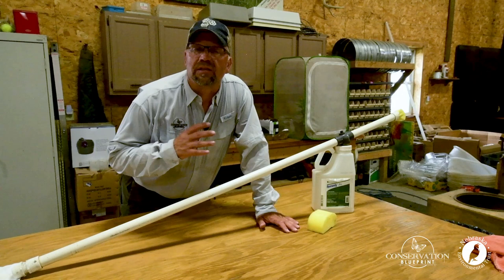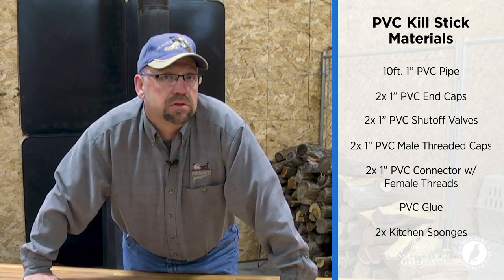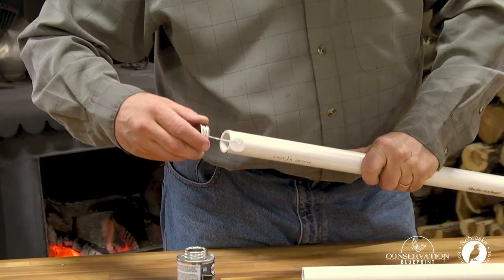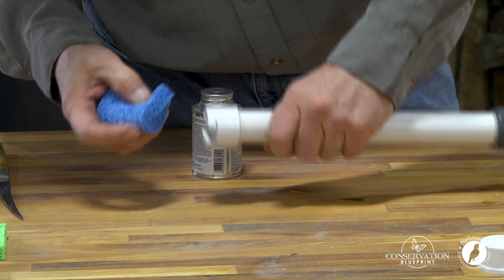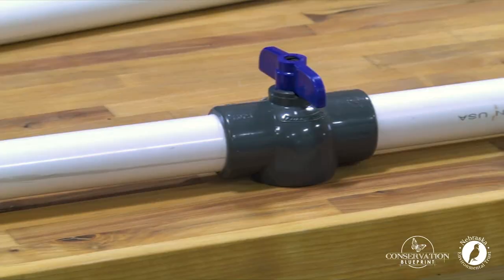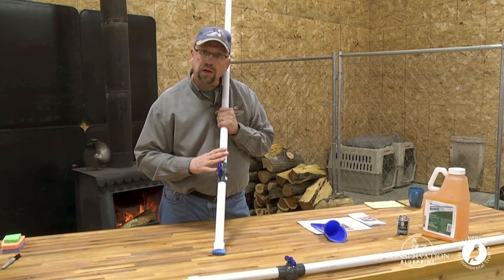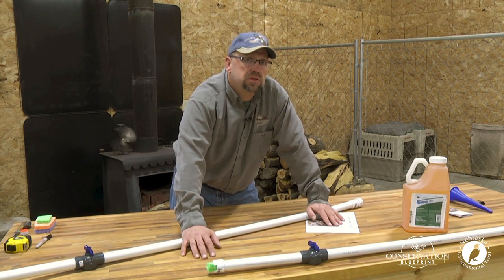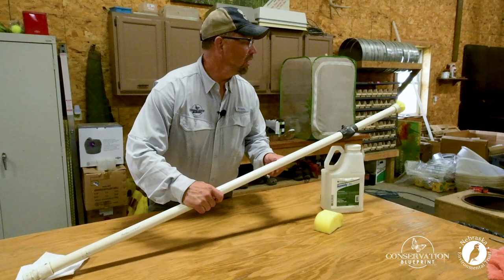Habitat Tip: Making a PVC Kill Stick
Conservation Blueprint's Peter Berthelsen explains how to create a PVC "Kill Stick" to help you manage invasive tree species in this Habitat Tip. To learn more about wildlife and pollinator habitats and send an inquiry about your own project,